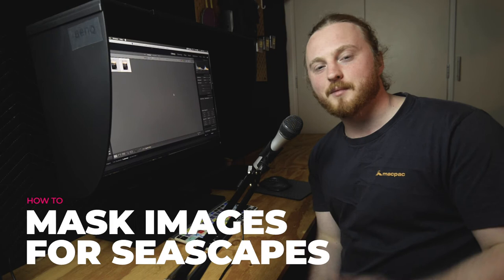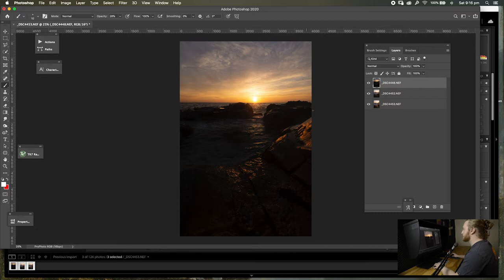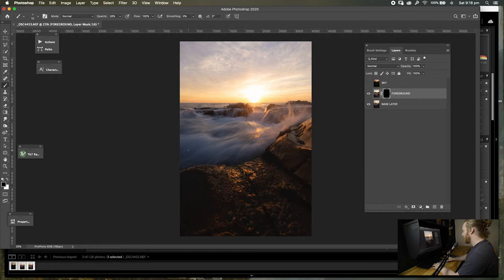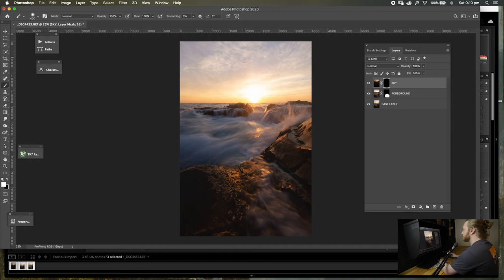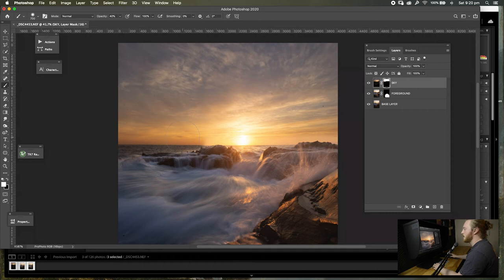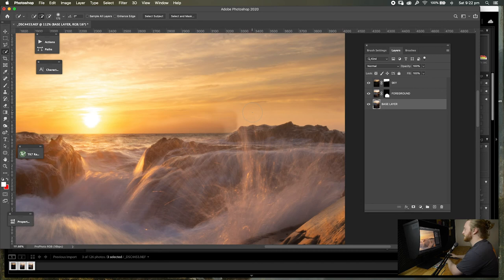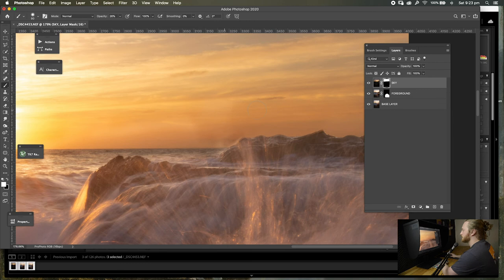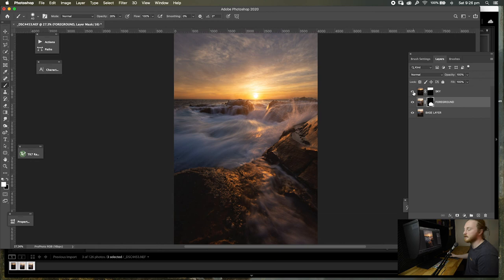Create BETTER Seascape Photography by BLENDING Waves & Skies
In this video, I go through my quick & easy method to blend multiple exposures together in Photoshop in order to help create a better composition as well as blending in a different sky exposure to bring back blown-out highlights.